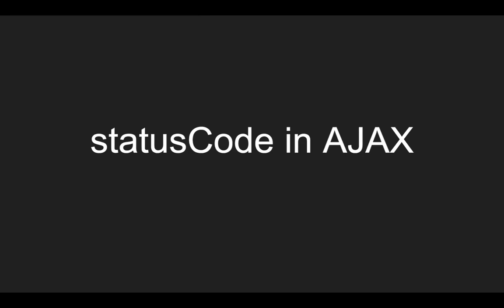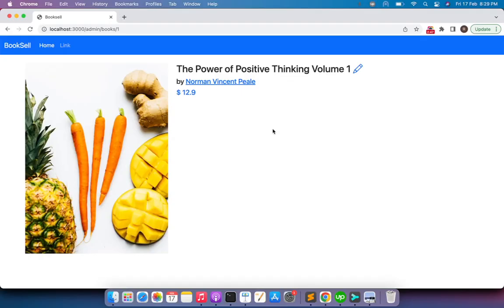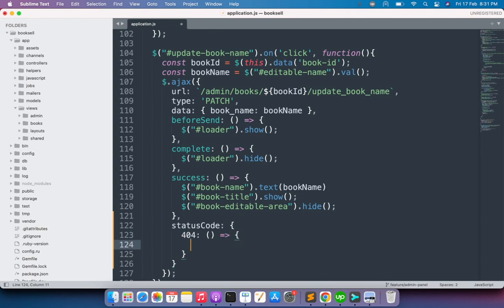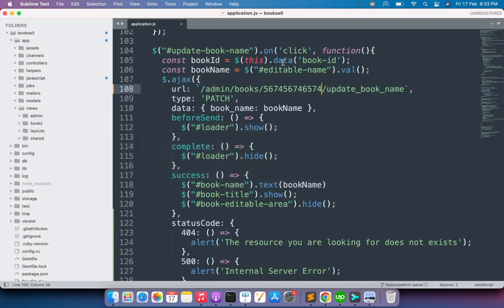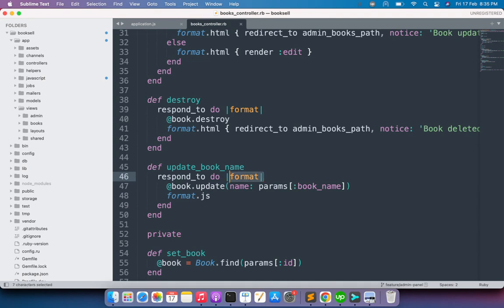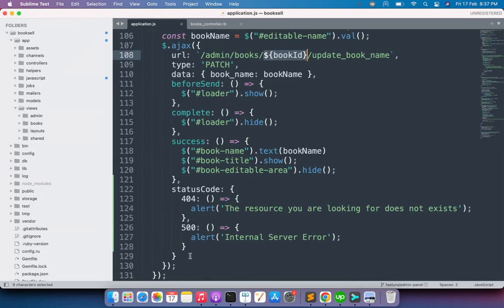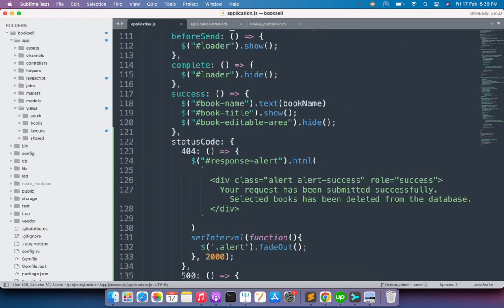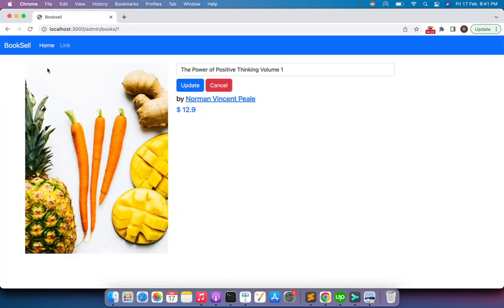Understanding and Using statusCode option in AJAX with Rails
Hello Friends

In this lecture we will learn about using statusCode option with an AJAX request. This option can be used to perform specific events for specific status code returned with response. Please watch the complete lecture for a better understanding.

I am sharing the project repository here so checkout the link and follow the instructions on the readme to setup this project on your local.

Thanks